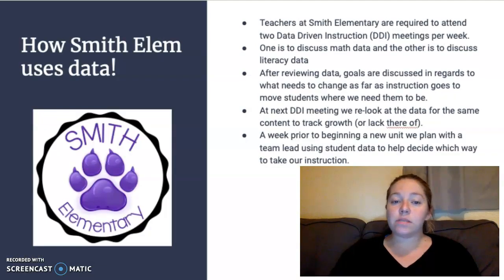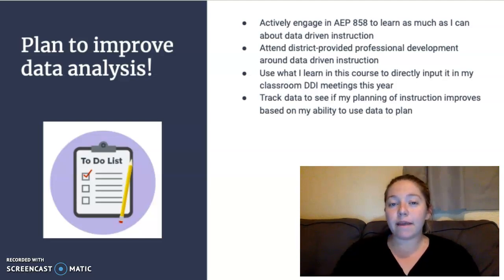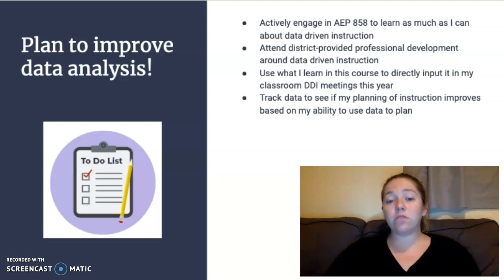AEP 858 Mod 1 Intro Video